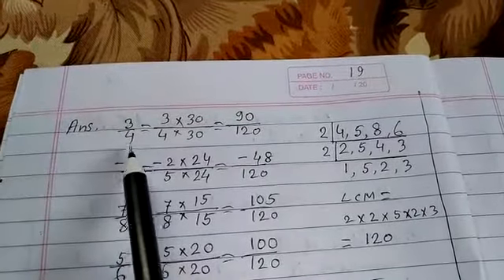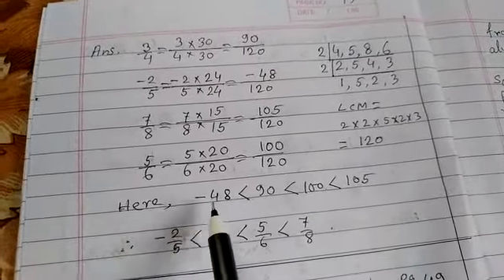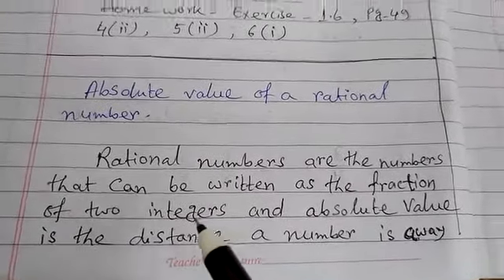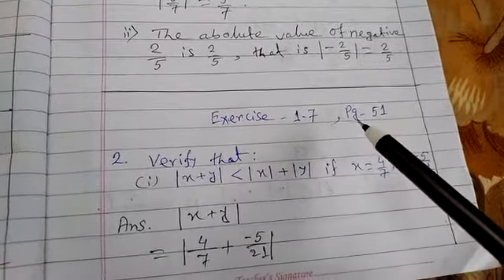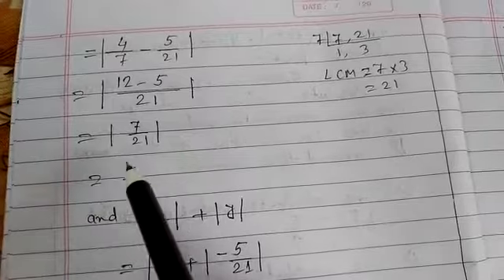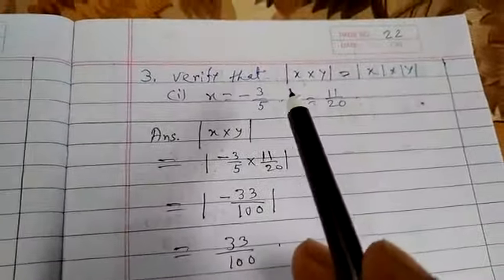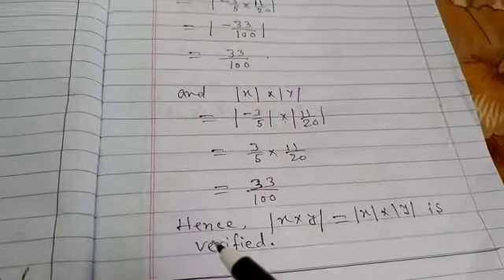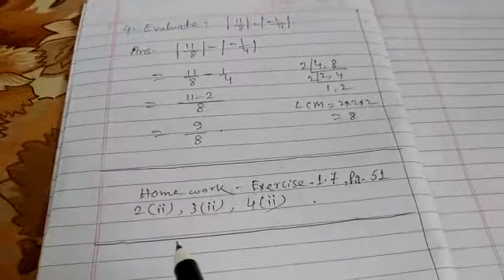CLASS VIII MATH (PART 3)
IN THIS VIDEO CLASS VIII's MATH IS DISCUSSED.